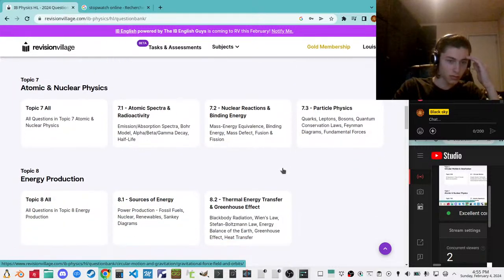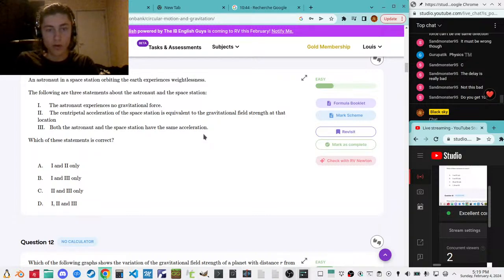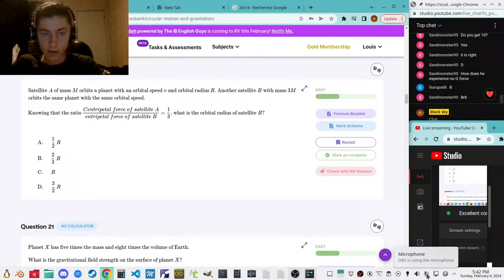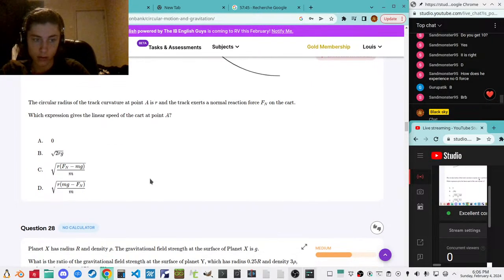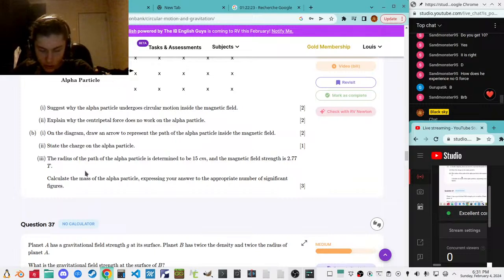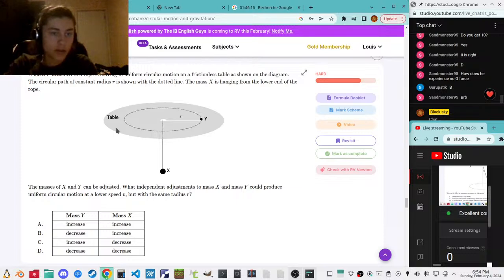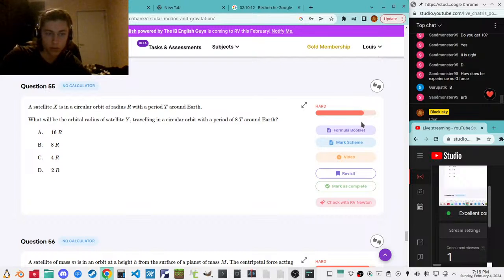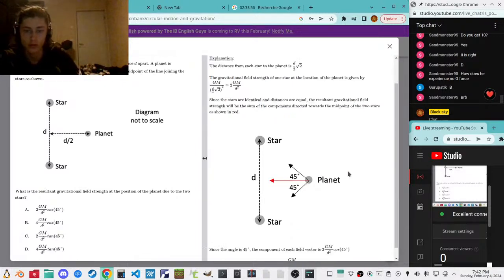IB PHYSICS SPEEDRUN- Revision Village HL